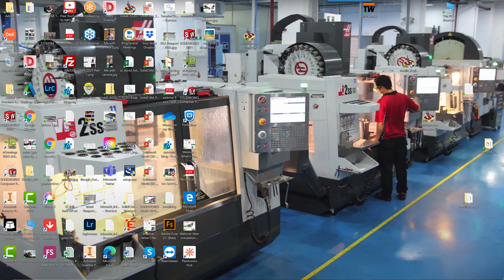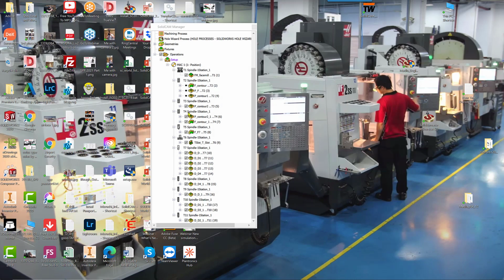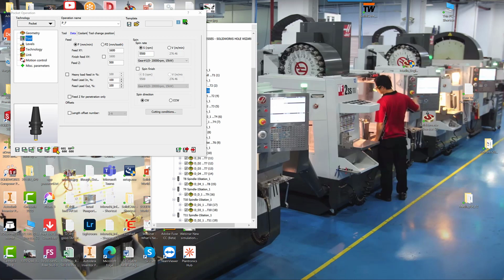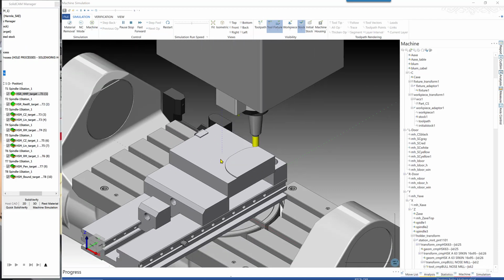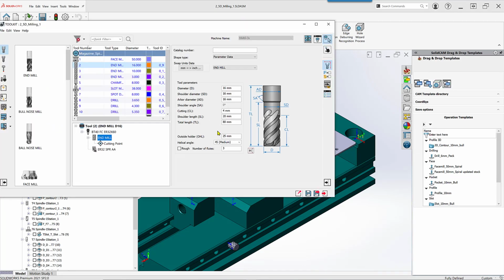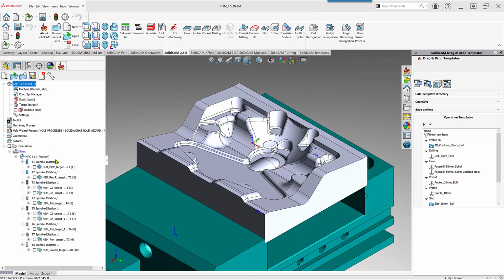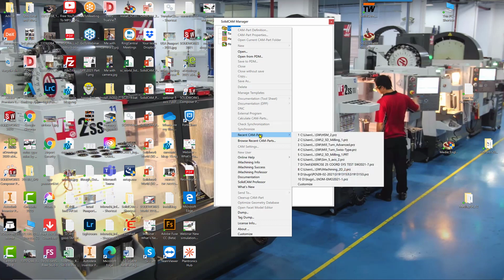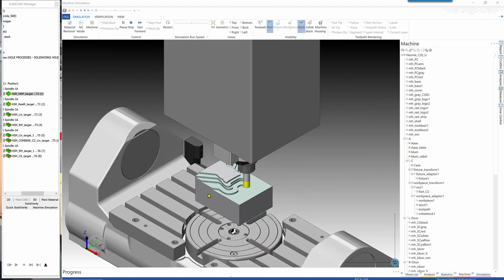SolidCAM Shopfloor Editor and Shopfloor Simulation with machine simulation